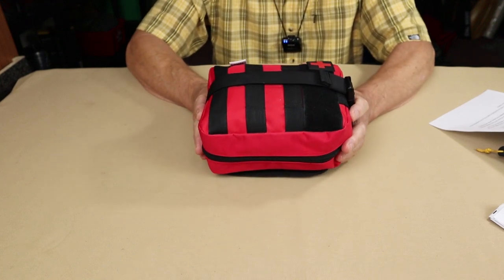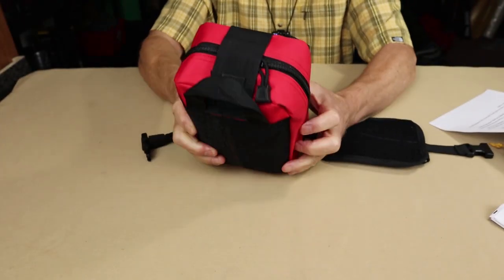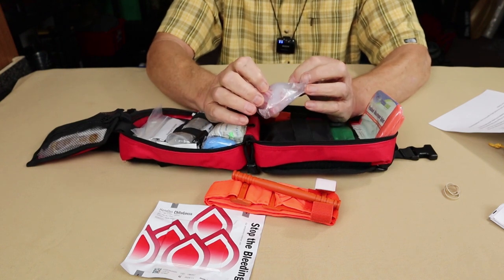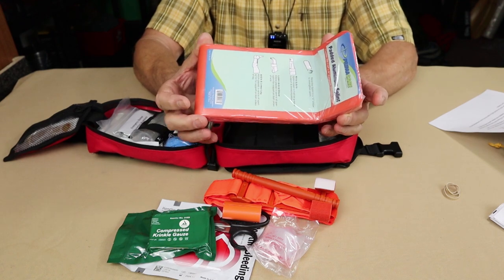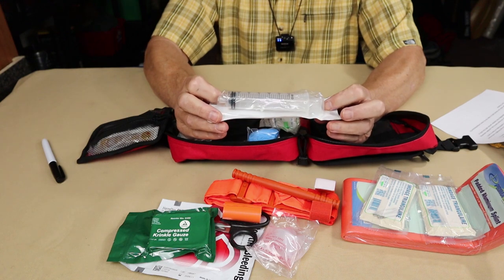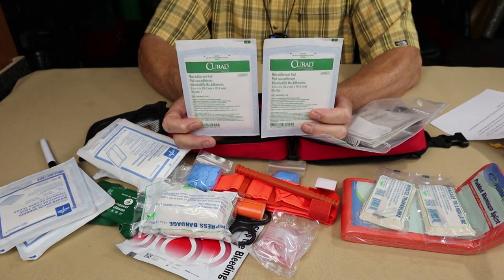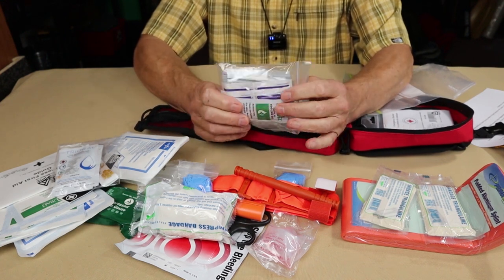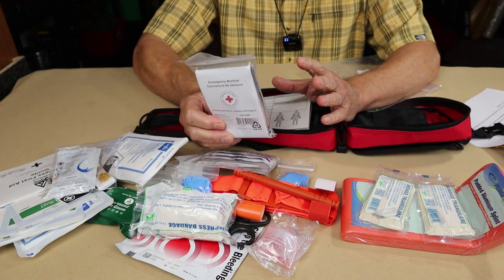WildMedKits Remote Trauma Kit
WildMedKits Remote Trauma First Aid Kit
$44.95